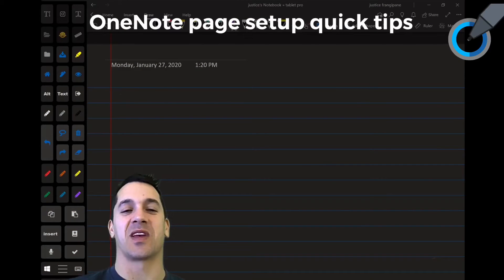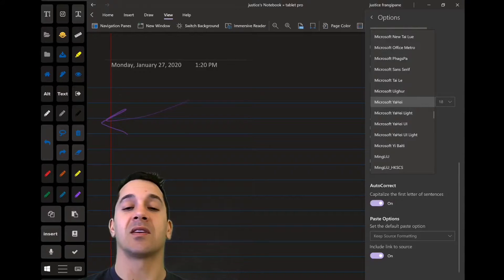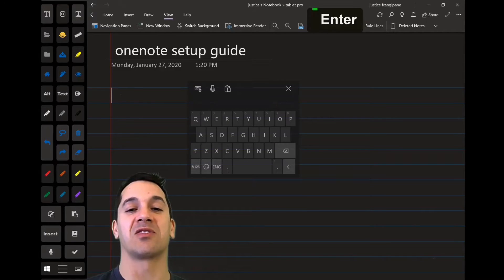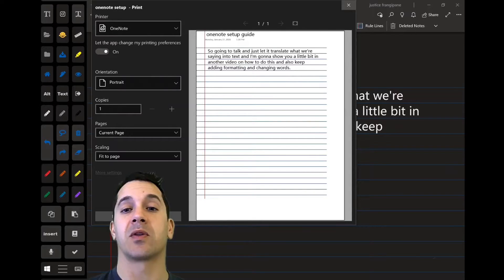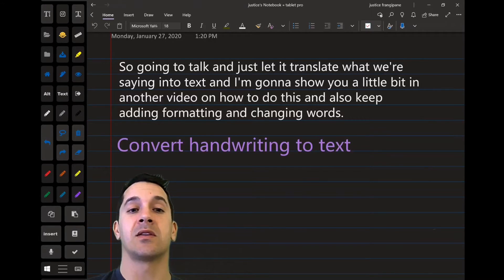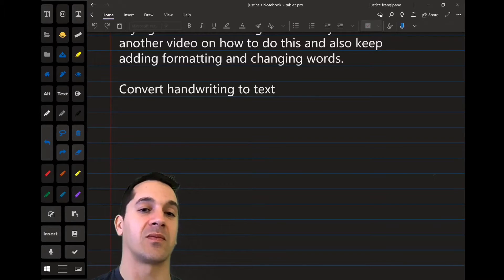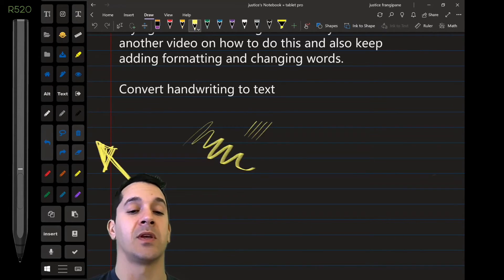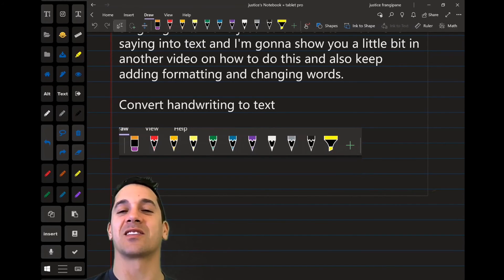OneNote Quick Tips - ONLY use this FONT - must see for note takers and students - page setup guide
A quick Microsoft OneNote guide for ALL OneNote users, completely updated for 2020 . Learn the 1st things you should do on every page you setup in OneNote. This setup guide is quick and fast and shares the top settings needed to make quick and easy beautiful notes, including setting the one and only correct font for pen AND ink users. How to copy and paste font styles and a host of other important notes, tips and the best stylus for use with OneNote. The focus in the next video will be on setting up the Tablet Pro Artist Pad specifically for OneNote.

Easy install video for Tablet Pro Artist Pad - onscreen buttons (on the left)